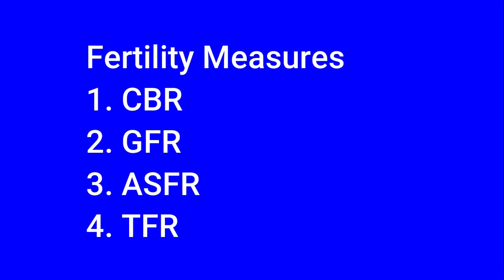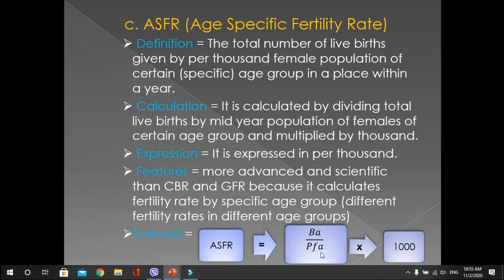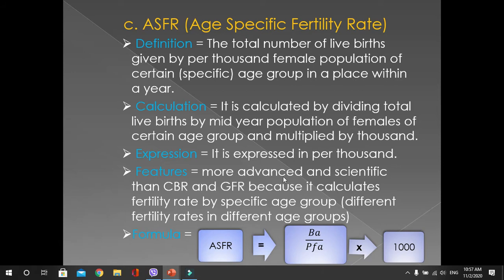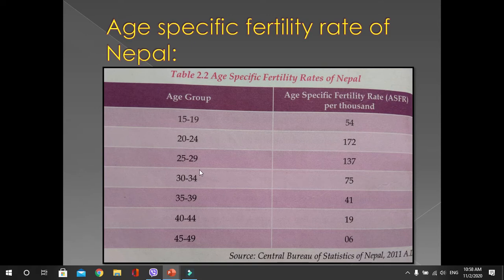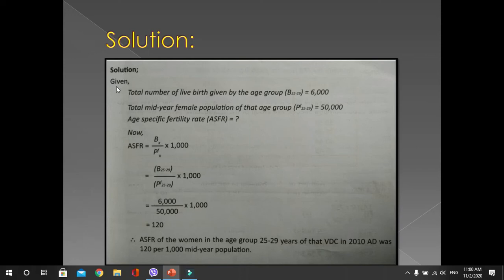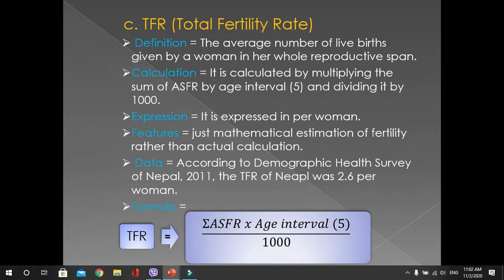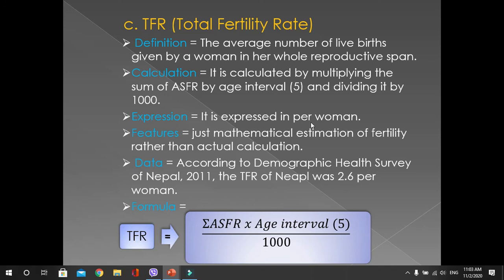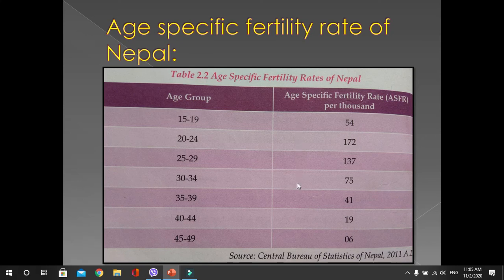Health, Population and Environment Education II Fertility Measures II ASFR and TFR II Latest Update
This video covers the two measurements of fertility - ASFR (Age Specific Fertility Rate) and TFR (Total Fertility Rate) of Unit 2 of the present curriculum of class 10 Health Population and Environment Education.

Logo and intro designed by: Jitendra Raj Karki